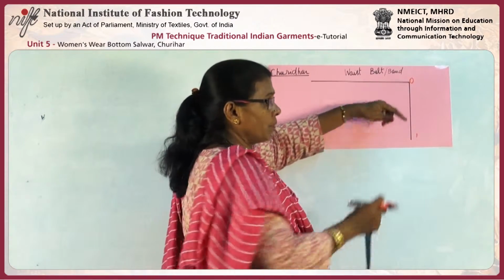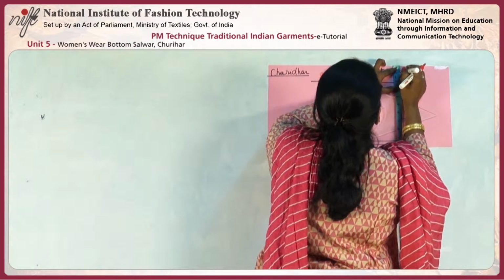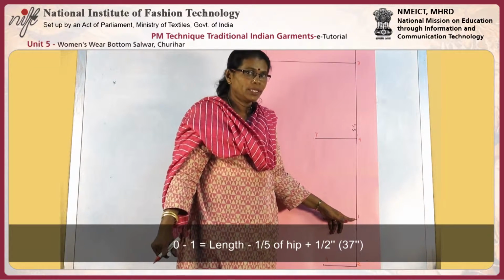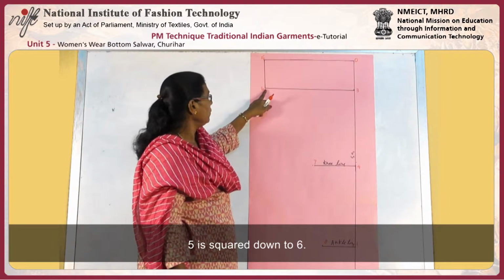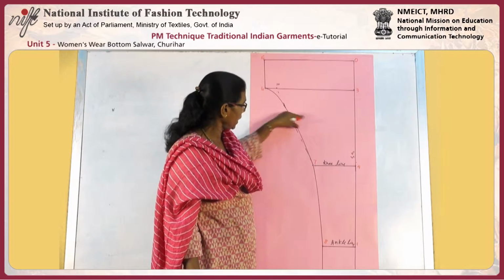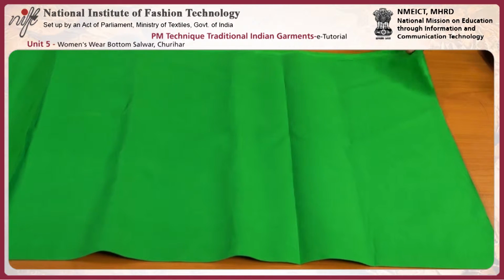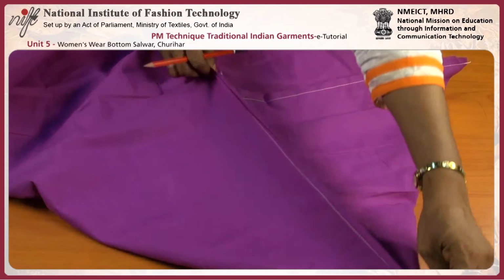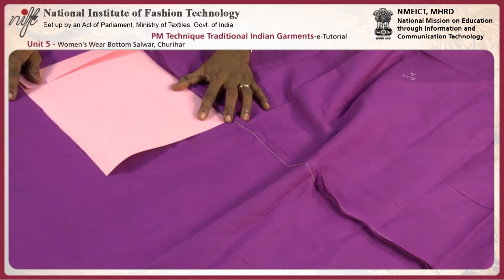Women’s wear – salwar, churidhar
Project Name: Development of e-Content for fashion design and technology
Project Investigator: Prof. Russel Timothy
Module Name: Women’s wear – salwar, churidhar